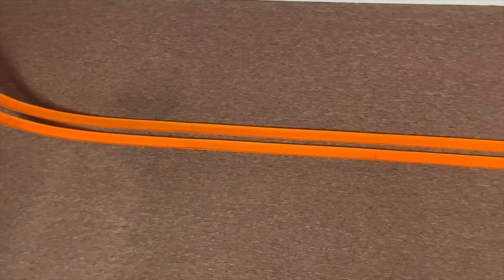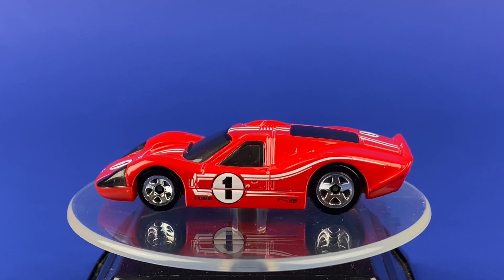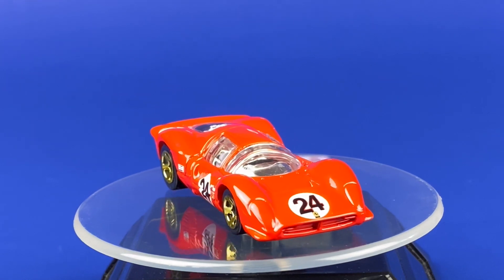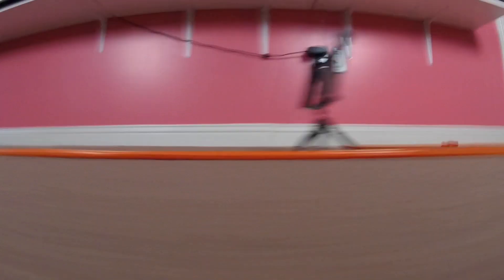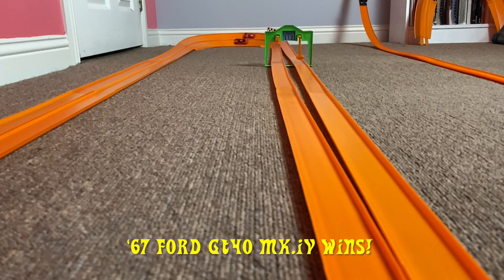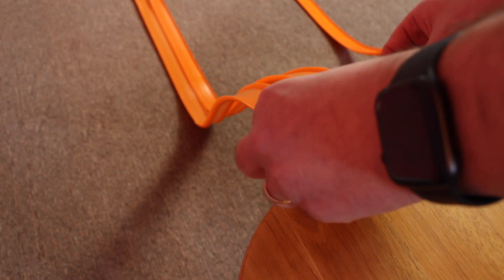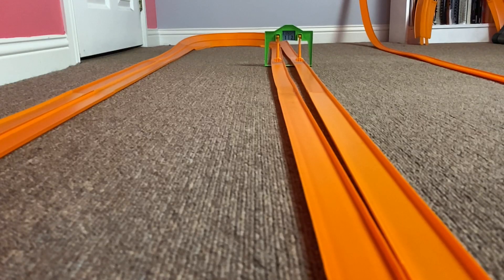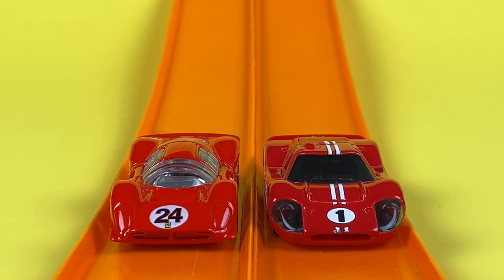Hot Wheels drag race | ‘67 Ford GT40 MK.IV vs Ferrari P4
Ok! this race is for the collectors in all of us. This Race will feature the Hot Wheels Gulf ‘67 Ford GT40 MK.IV vs the Ferrari PT4. I’ll race them on the Vintage Drag Race Action set, with a few extra pieces.
Who will be victorious? Watch and see! Who will Win?

You can buy a mug and stickers at my Teespring store